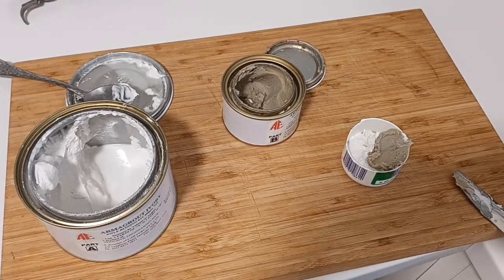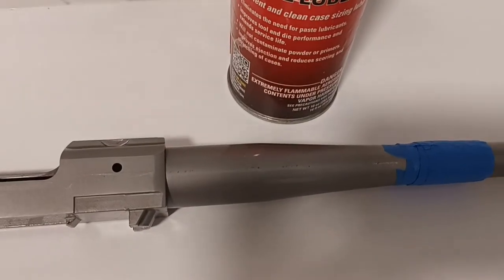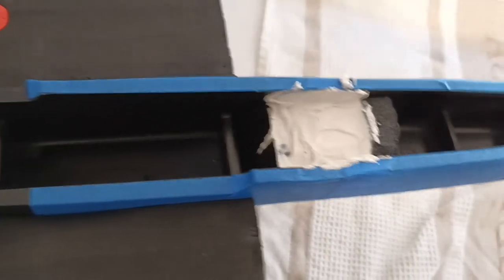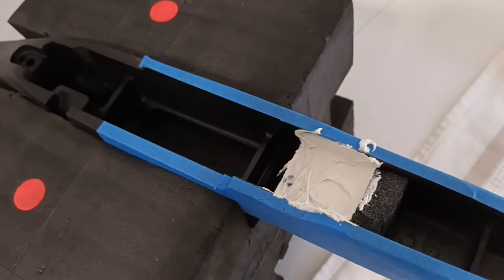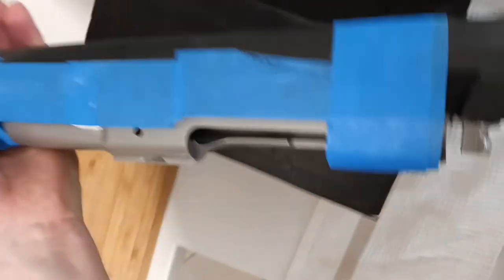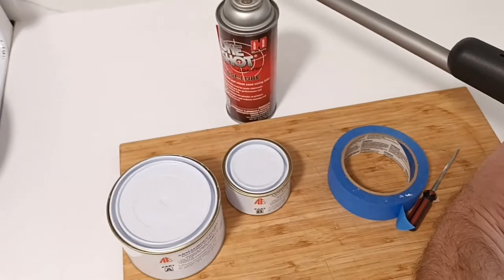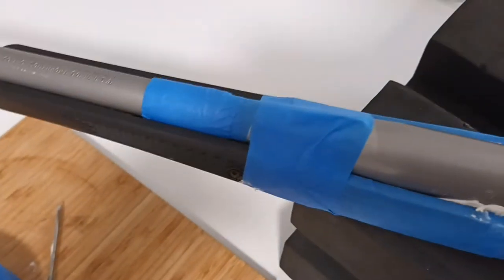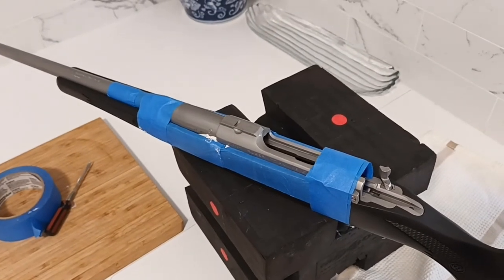Ruger 77 Hawkeye 243 fibre glass bedding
bedding my Ruger 77 Hawkeye 243 Win with fibreglass